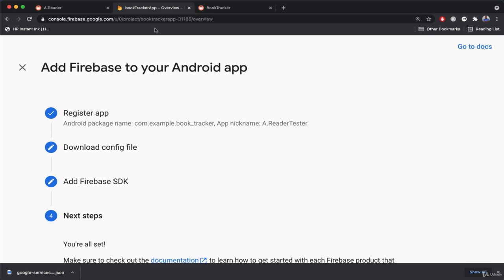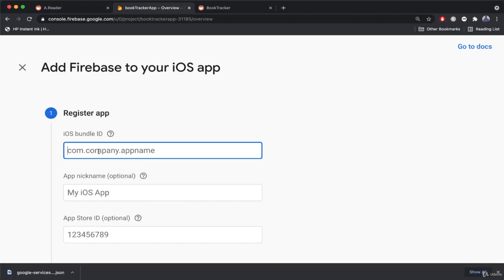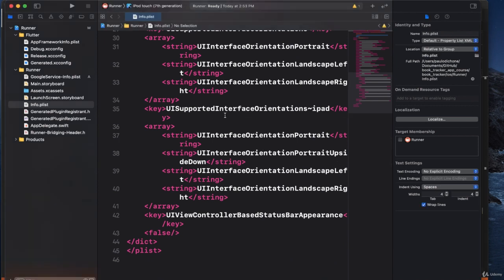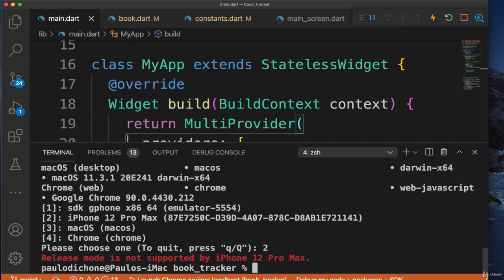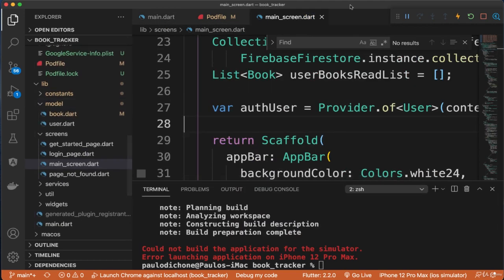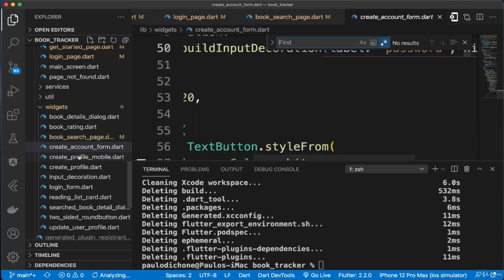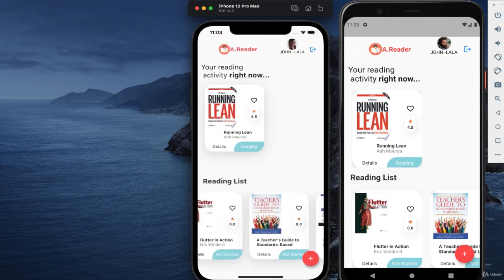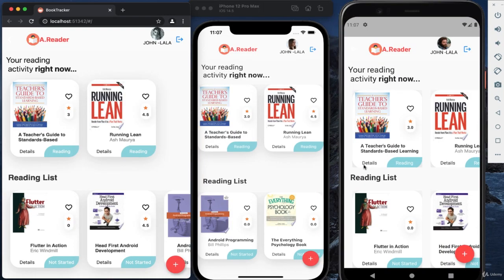003 Run the App on iOS Simulator